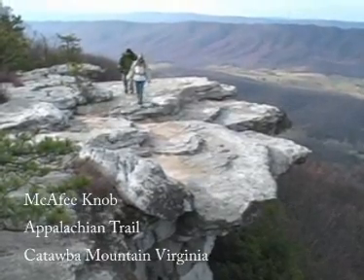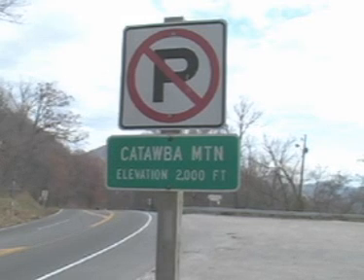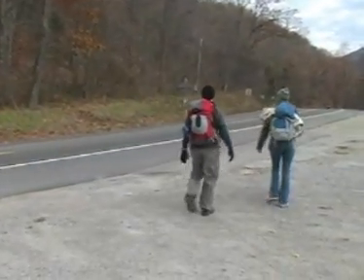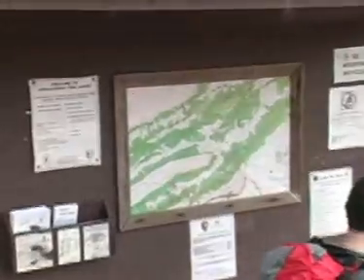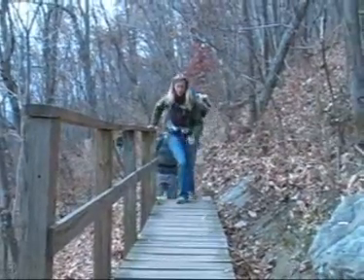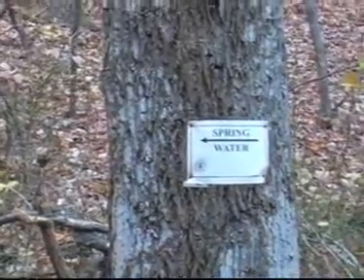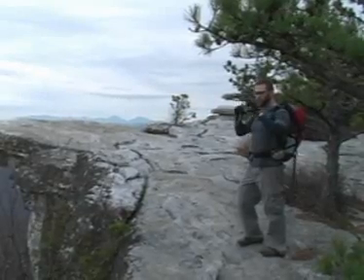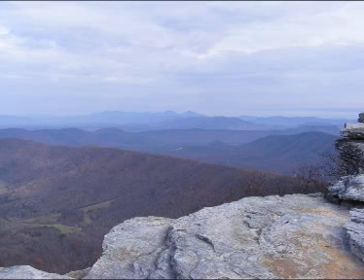McAfee Knob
A description of a two hour hike up McAfee Knob